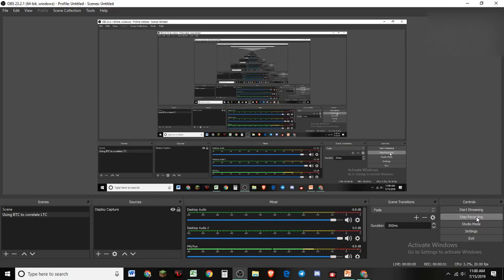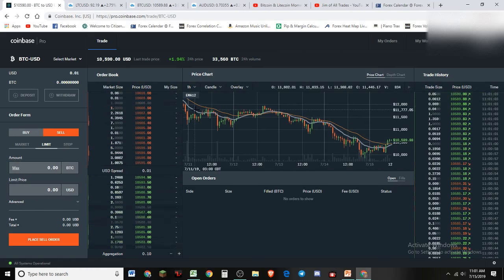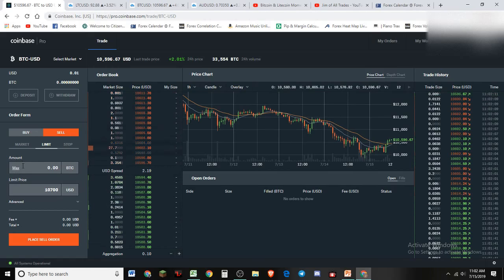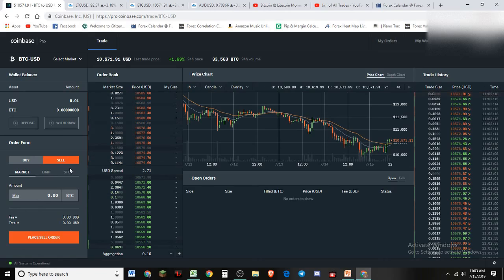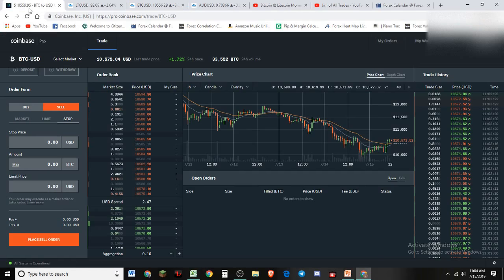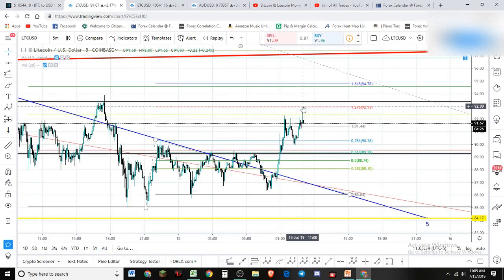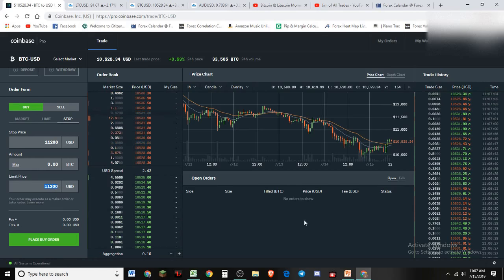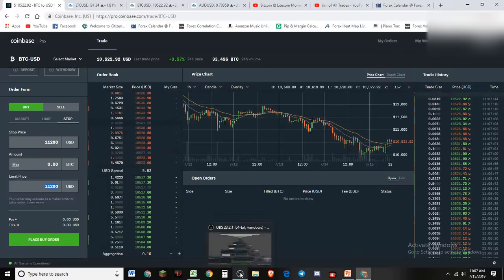COINBASE PRO - Introduction Placing Limit Orders, Market Orders, and Stop Orders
🎁🙌Tip Jars🙌🎁